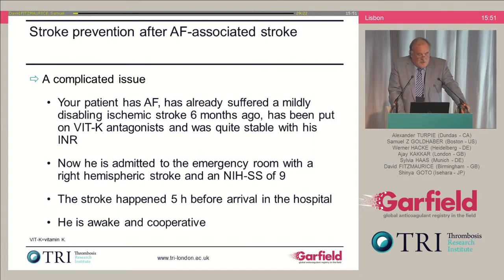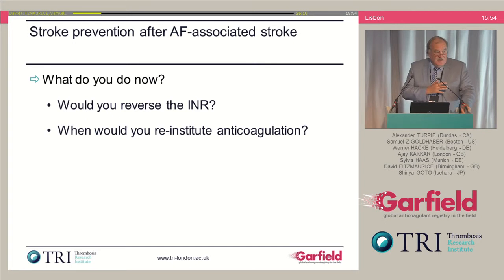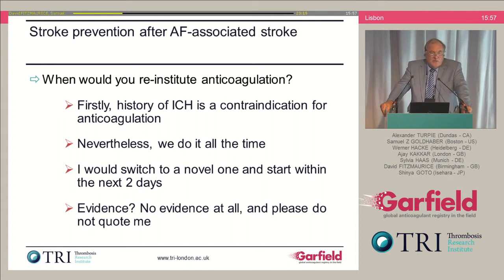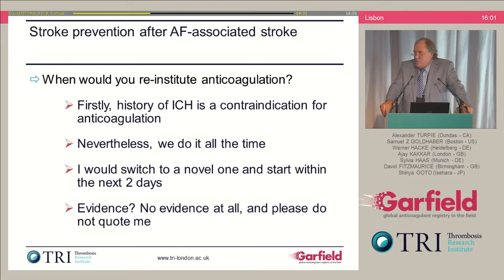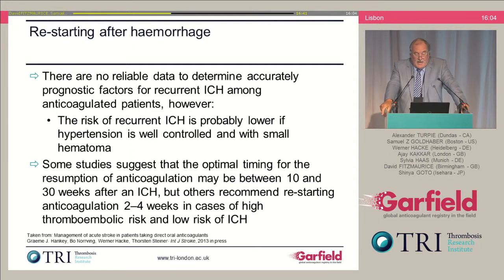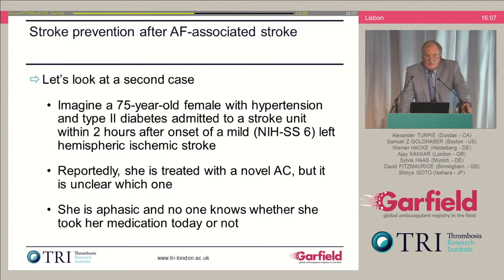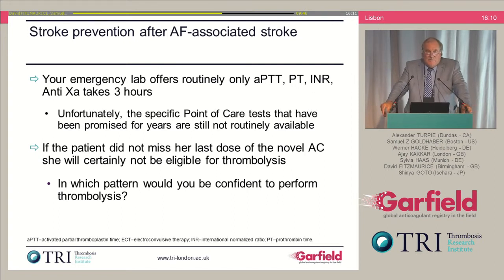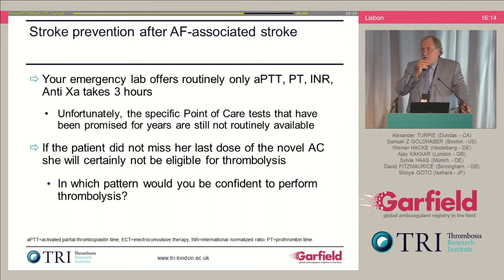GARFIELD Symposium ESC13 - Case studies and panel discussion (Hacke)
Professor Werner Hacke speaks at the GARFIELD Registry satellite symposium at ESC Congress 2013, and presents two case studies for discussion by the panel.